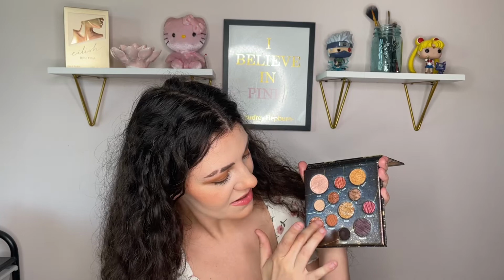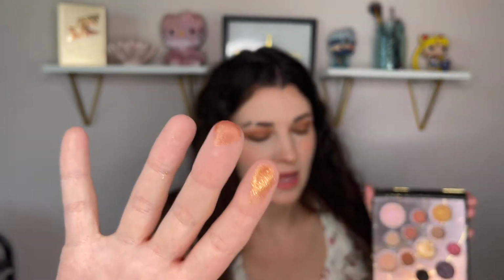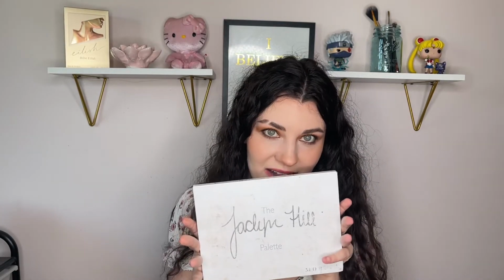4 Palettes, 1 Month